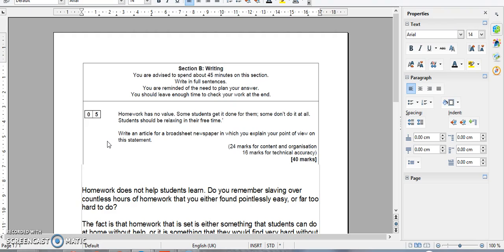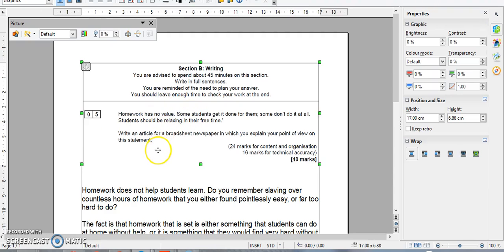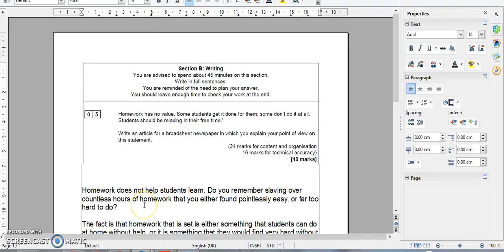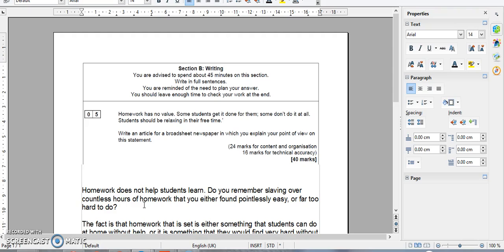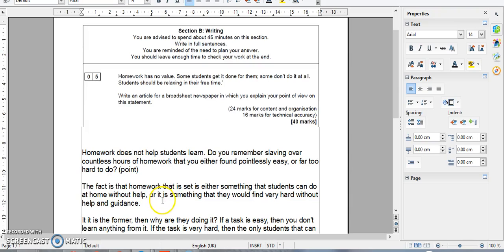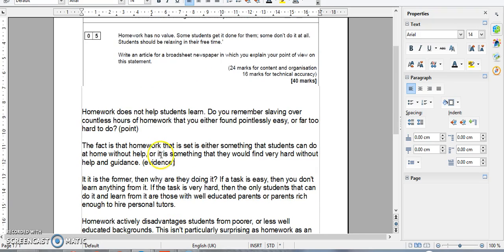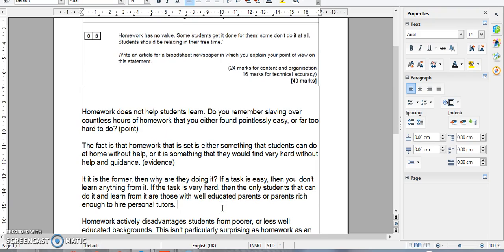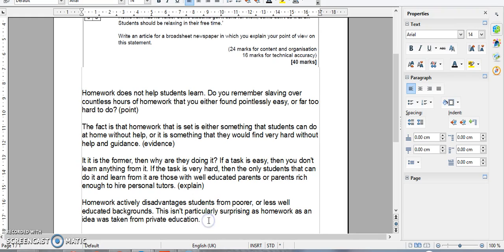P E E L paragraph worked example